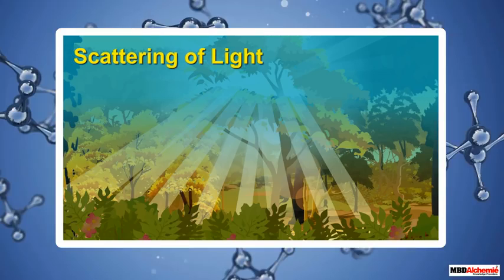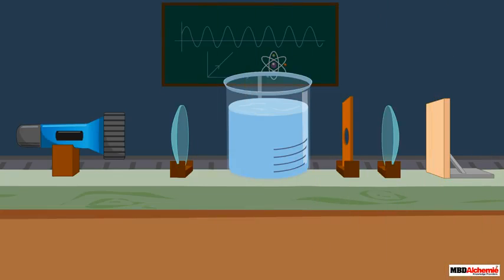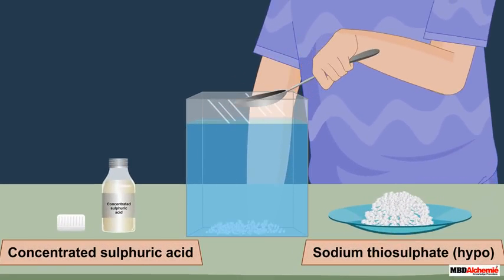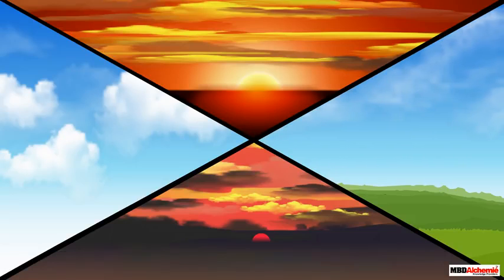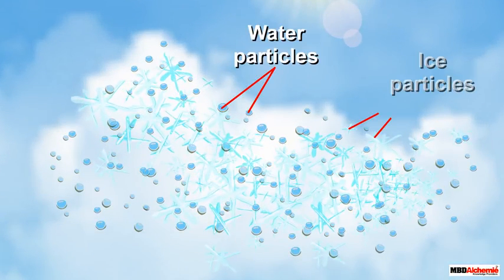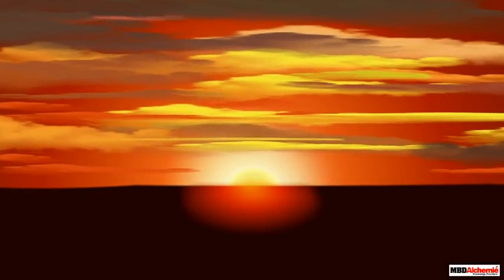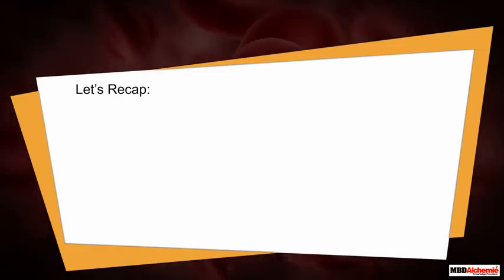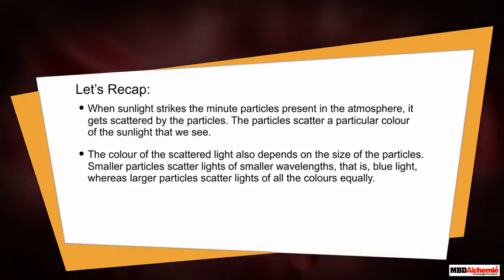Scattering of light (Class 10 NCERT).